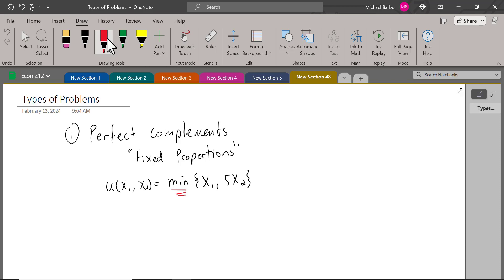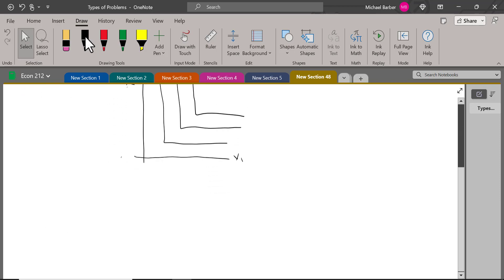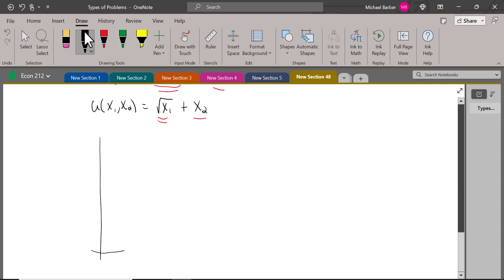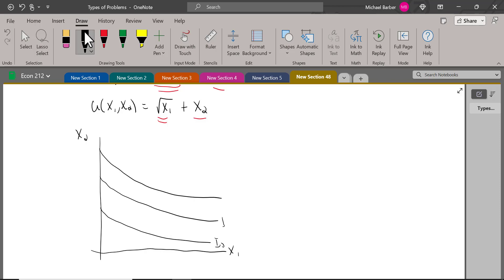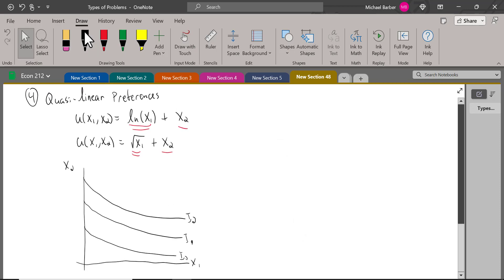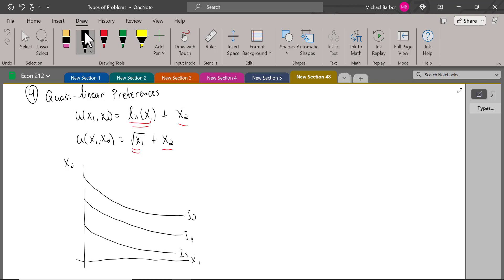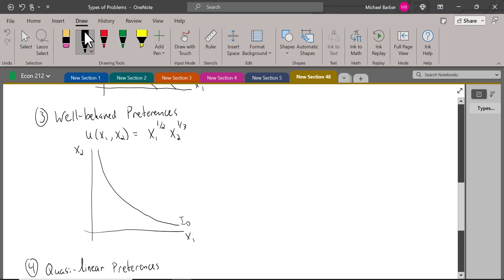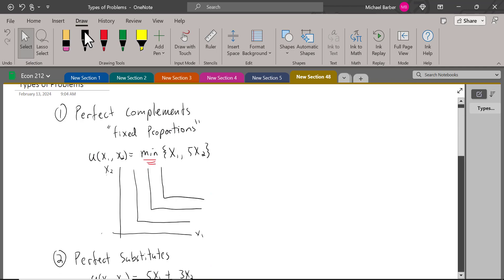Identifying Preferences/Problem Types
In this video, I discuss the types of preferences we've seen for consumer theory, and how to identify them.